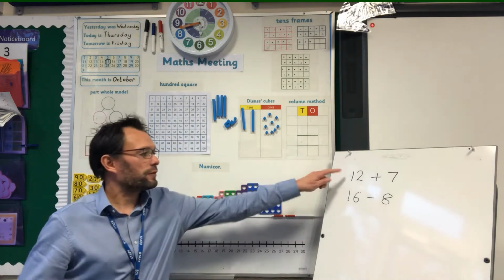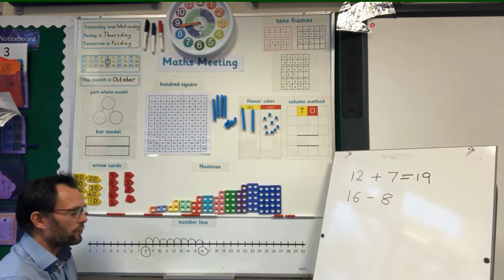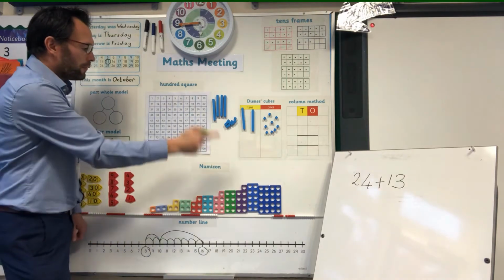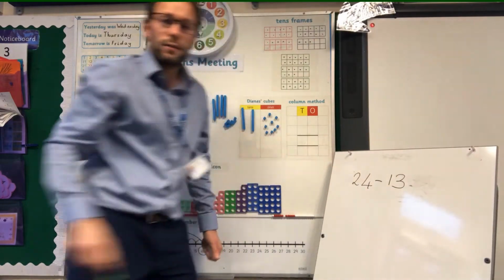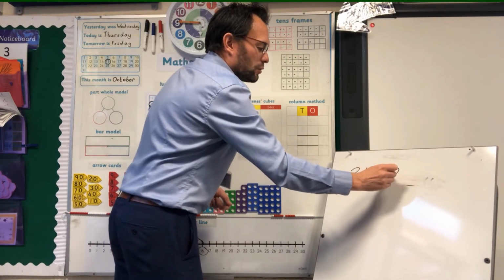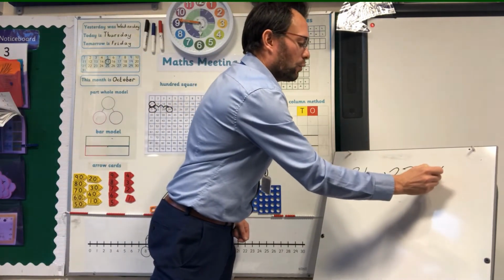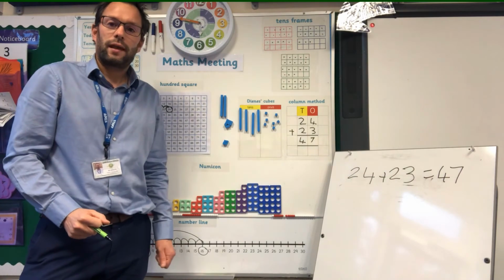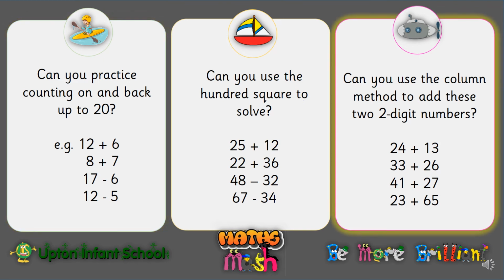Year Two Maths Mash 16th October (Addition and Subtraction)